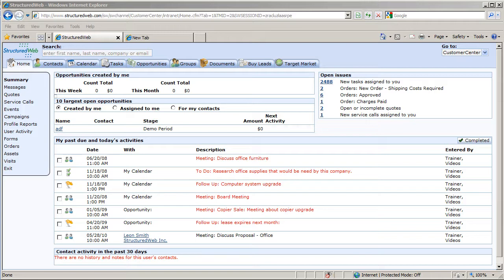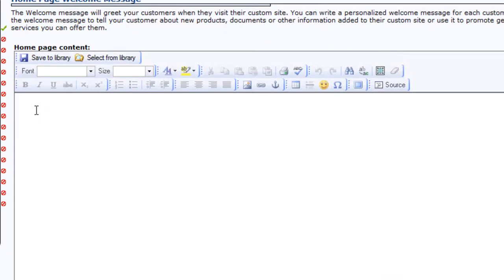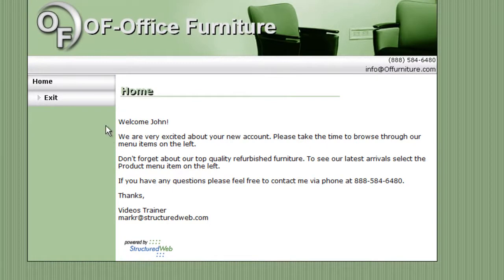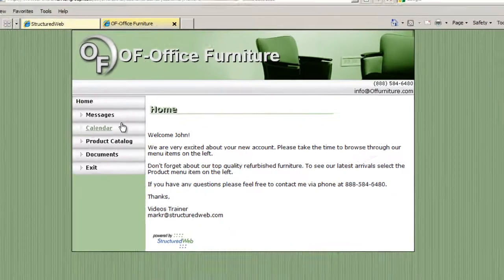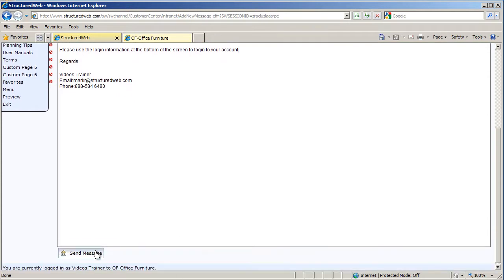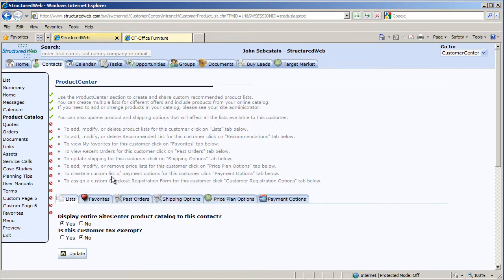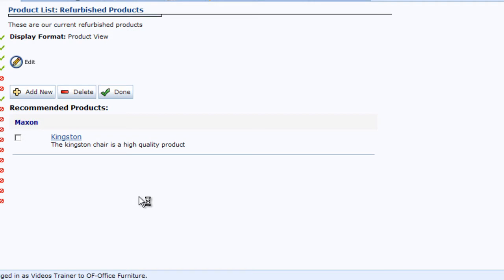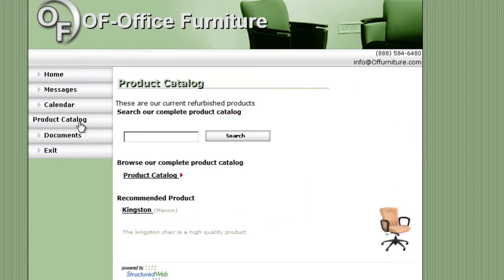Building private customer portals in StructuredWeb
This video will show you how to create a basic customer portal including shows clients specific products.